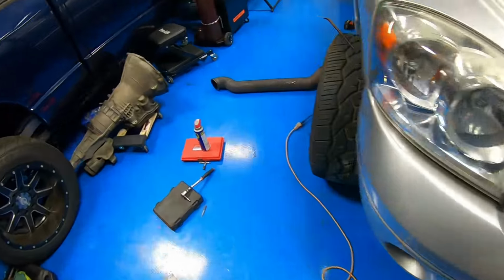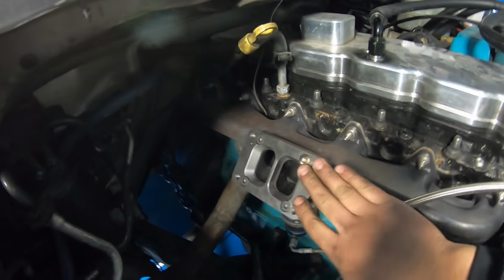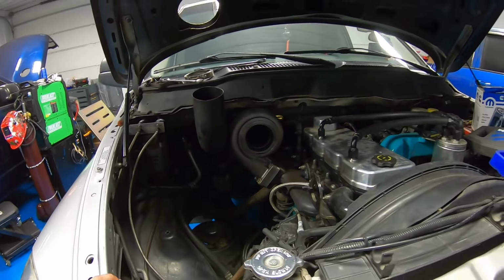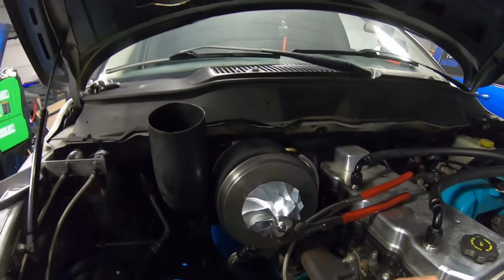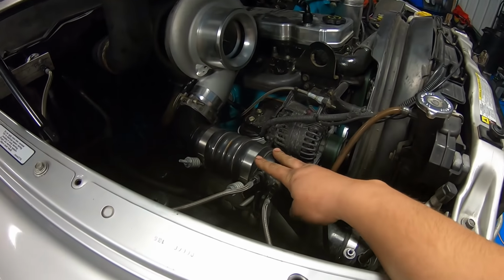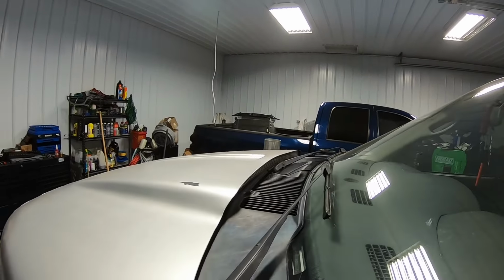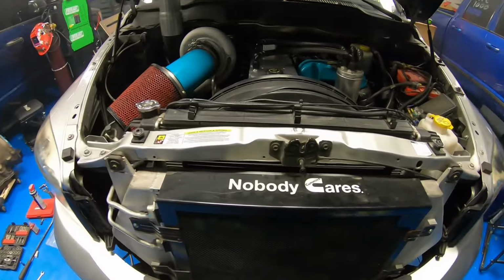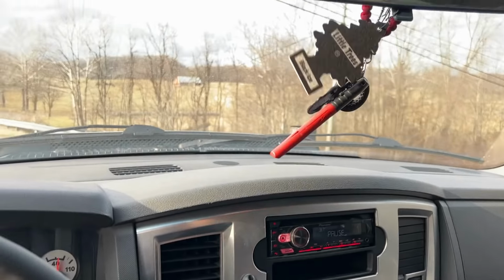THE 2007 IS BACK! Full sends only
We are finally back to a bigger single on the 2007 and tear up the streets.